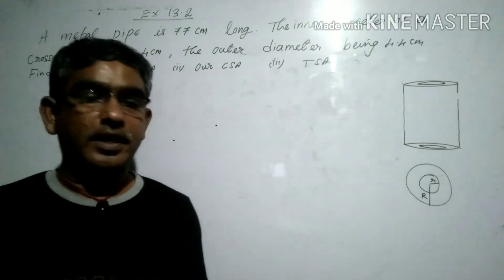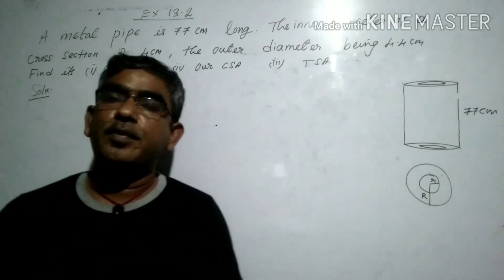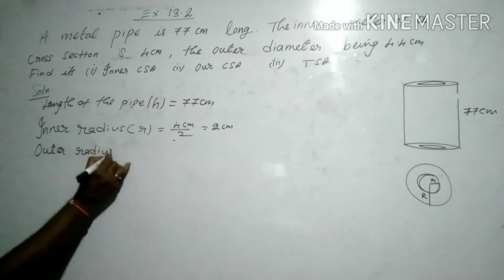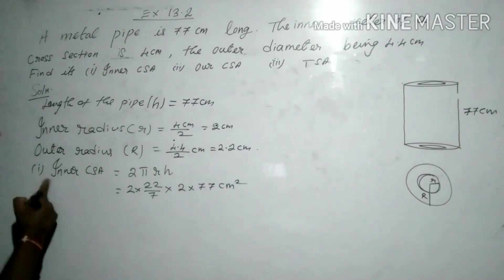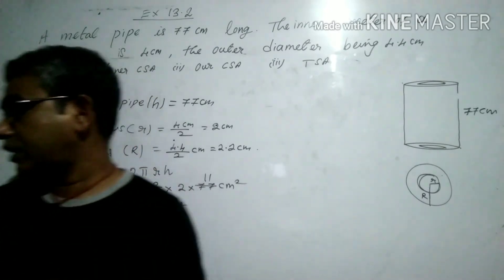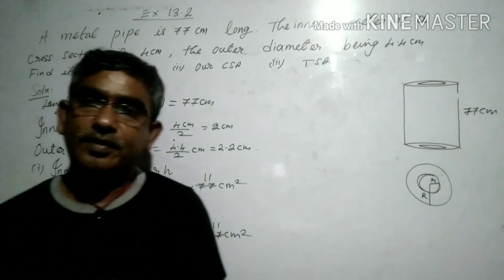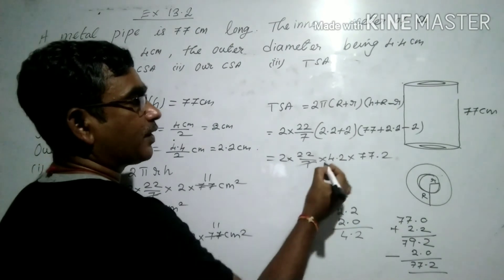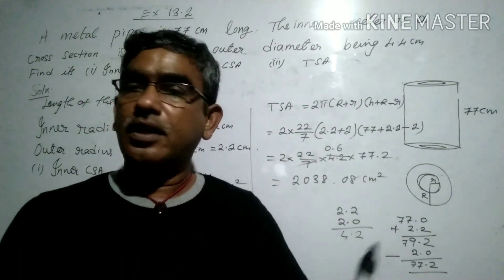Ex. 13.2 Q.no.3 Class 9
Surface areas and Volumes NBSE maths class 9